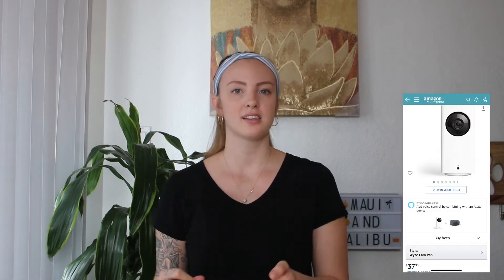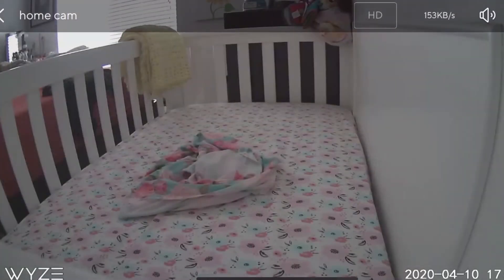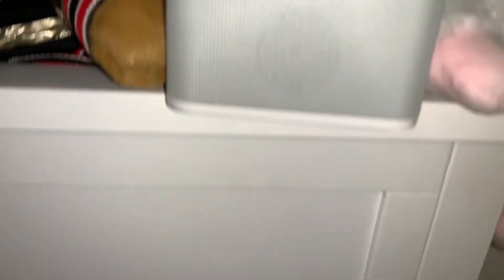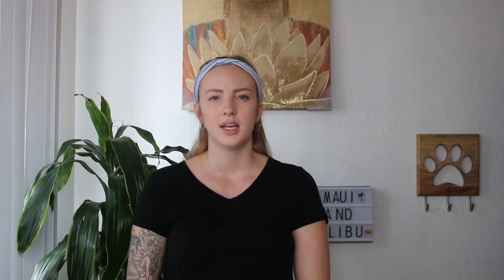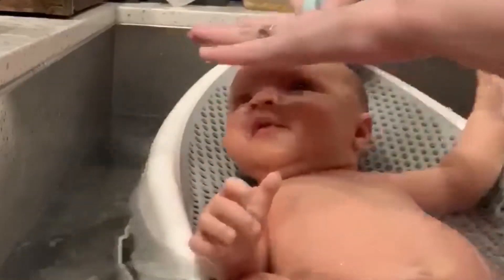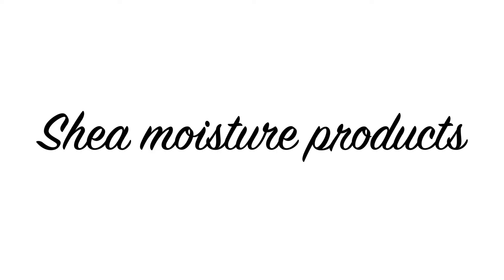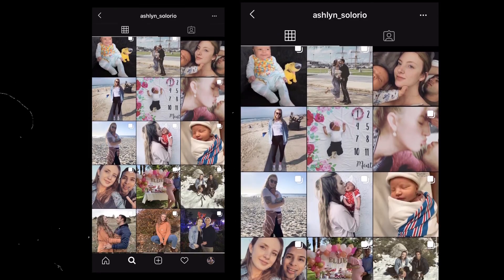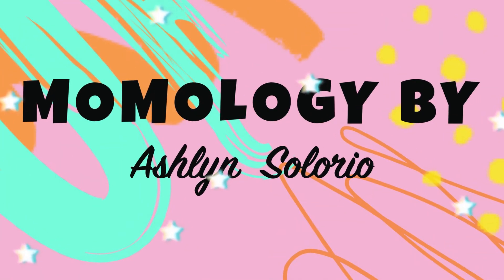NEWBORN ESSENTIALS | 10 MUST HAVES!!!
Hi, in this video I share 10 products that I love and think you would too! As moms we need to help each other with as much guidance as we can because as we all know or soon you will find out that this is not easy!

If you are already a mom let me know what is your favorite product on the comments below or feel free to add me on social media.

Music
Youtube music